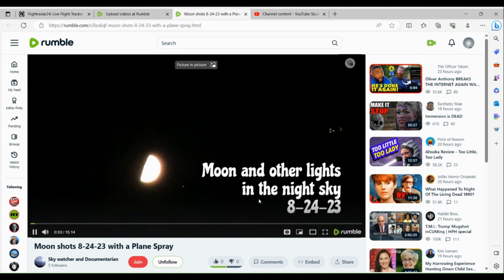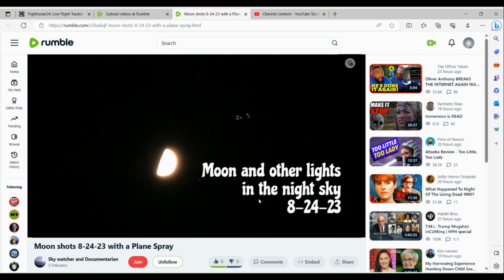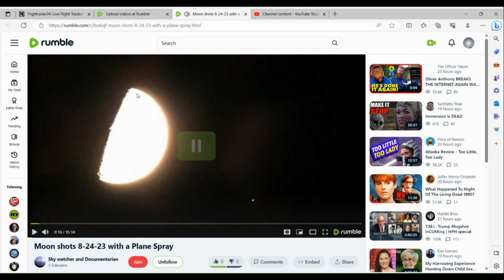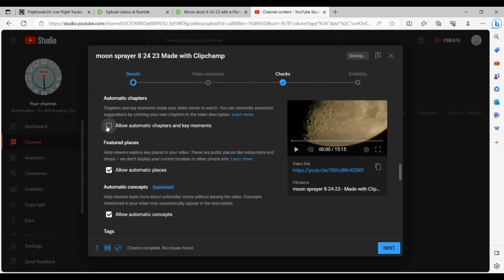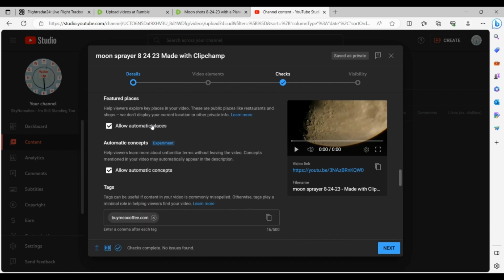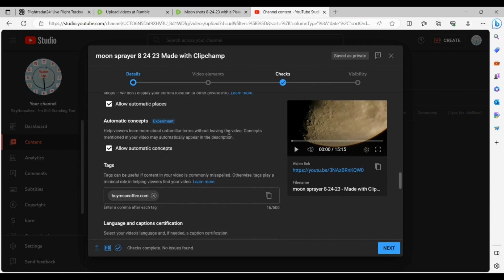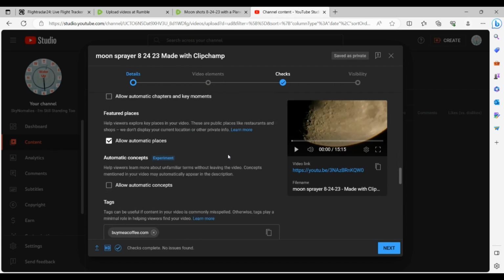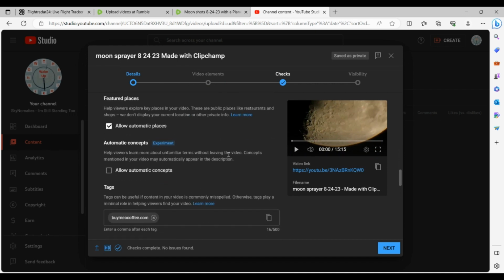Moon shots 8-24-23 with a Plane Spray! *YT version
Best viewed on a big screen.
Video of the (m)oon 8-24-23
Shows a few features along the terminator line and a plane spraying just as it is passing through the light of the (m)oon.